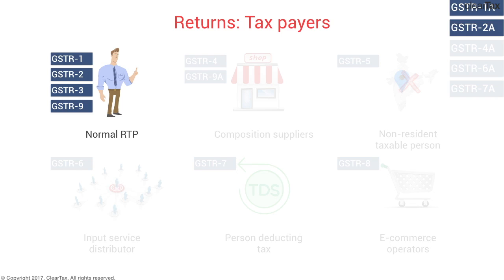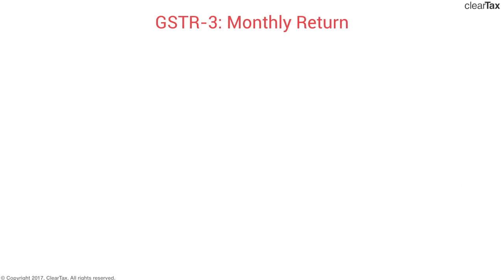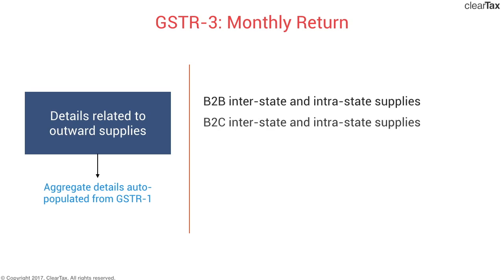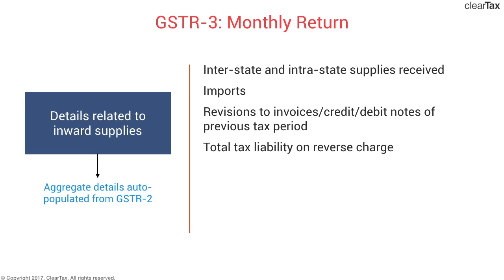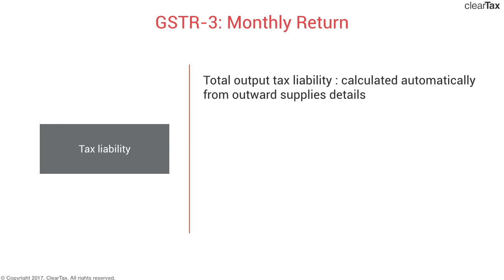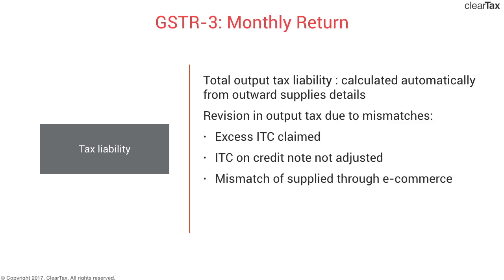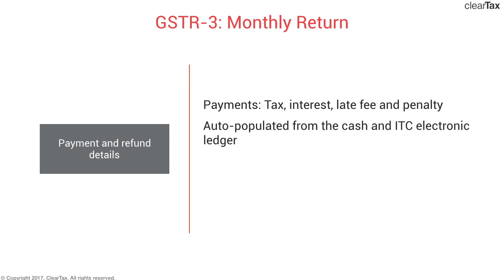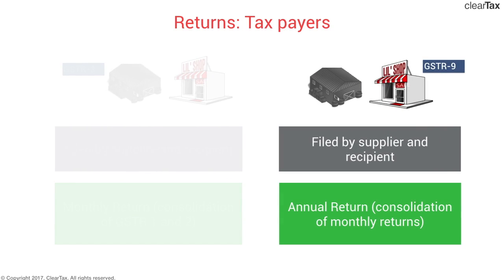GST Learning - Filing the Monthly Returns GSTR-3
Learn about filing the monthly return(GSTR-3) under GST. for more information regarding Goods and Services Tax

ClearTax GST is the best billing and return filing GST software currently available in the market. You can easily integrate ClearTax GST with your existing accounting software like Tally, Excel etc.